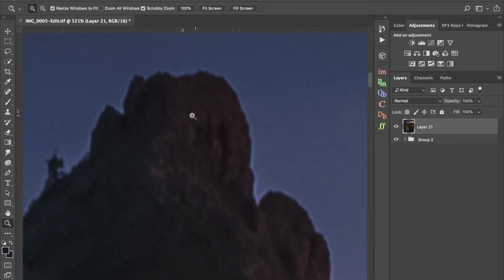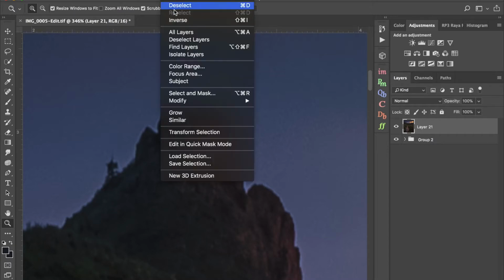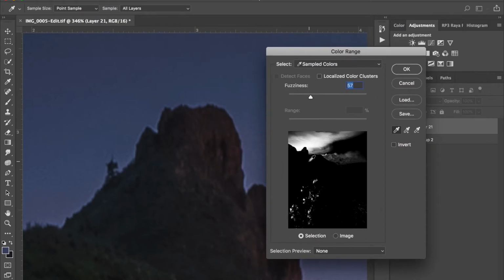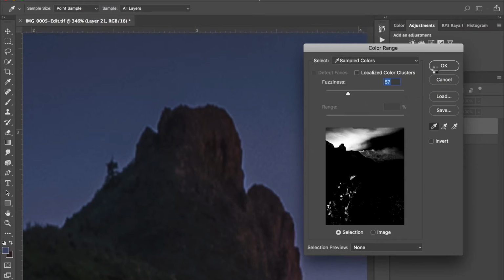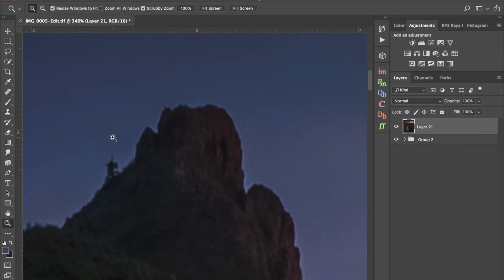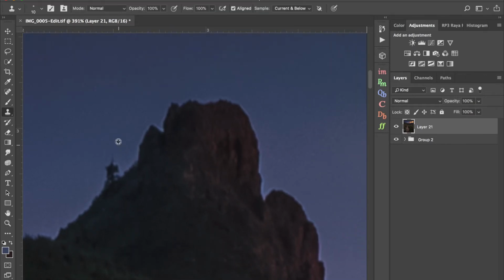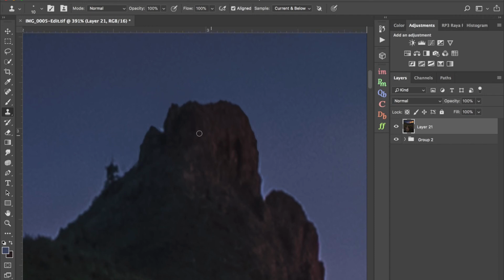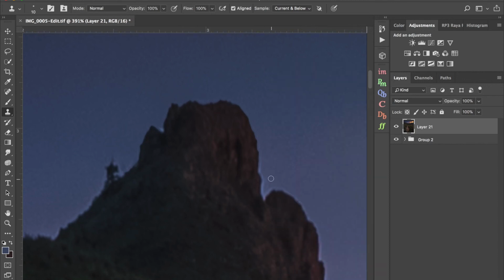Remove Haloing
Haloing is one of the most common "side-effects" seen in an image that materializes during post processing. Most often occurring in high contrast areas of the photo, haloing is identified by a glowing outline along the edges of darker objects (i.e. mountains, ridges, trees). This simple and effective technique will help remove any haloing that may have appeared during your edits.

Intro/outro music: Concussions by Nihoni